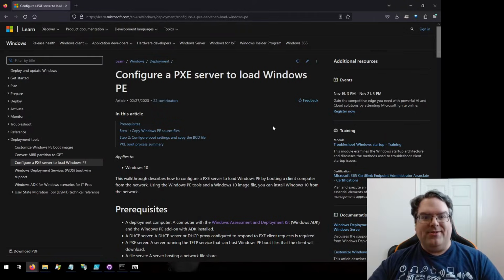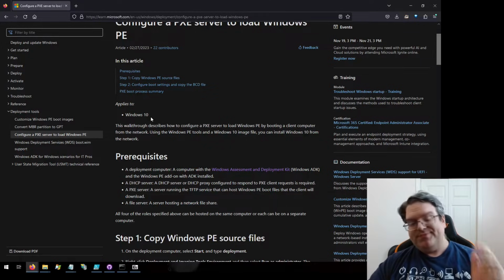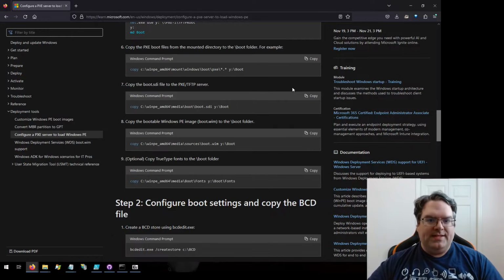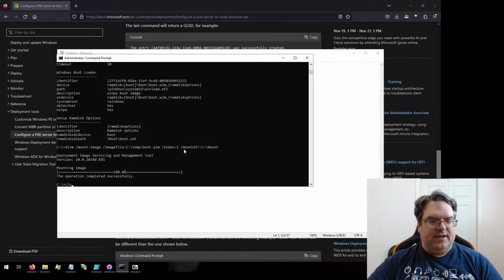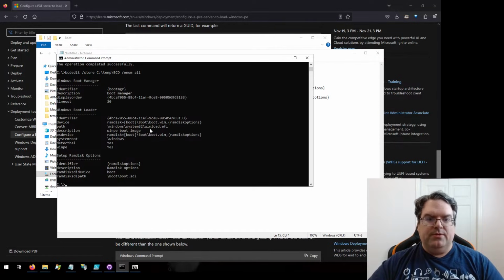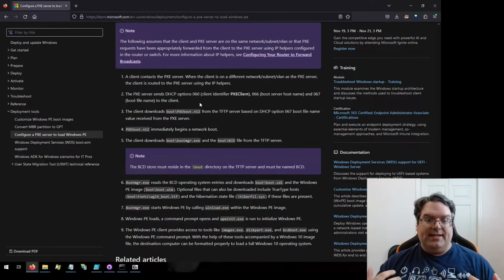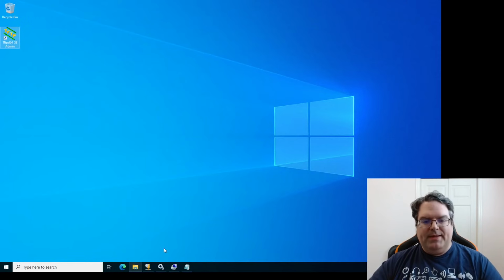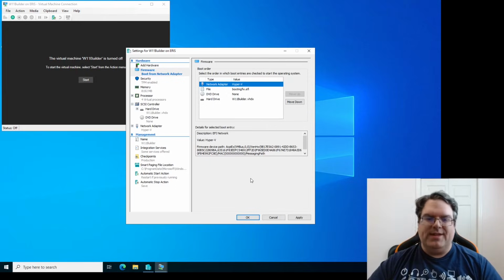Pixie Boot: Loading WinPE via PXE (from UEFI)!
I've been using Windows PE for many years now, mostly to do system imaging, rescue, and offline diagnostics. But I've always had to have it available by USB disk, at least to get the machines booted into WinPE. This made it just slightly less convenient to use than PXE booting off the network... but Windows Deployment Services (WDS) is a big, enterprise-level system that was more than I really needed.

But recently, I found actual instructions from Microsoft on how to boot WinPE via PXE! Of course, those instructions don't actually work for UEFI-based machines. (So... basically everything these days.) I eventually cracked the problem, though, so now you all get to benefit from what I've learned!

EXTRA CREDIT:
- The proxyDHCP issue I mention is actually designed to allow a standard DHCP server to run without modification, while separately adding an additional server elsewhere to provide PXE boot services. This lets the two services be administered separately. Of course, I just want to run a single server!
- TFTPD32 (now TFTPD64) has been around for a long time! I started using it back in the late-2000s to help me load firmware into Cisco devices via TFTP, and it still works beautifully today. It's one of those incredibly useful, fully-portable tools that every network administrator should have in their toolkit!